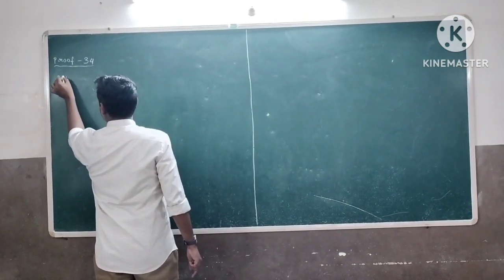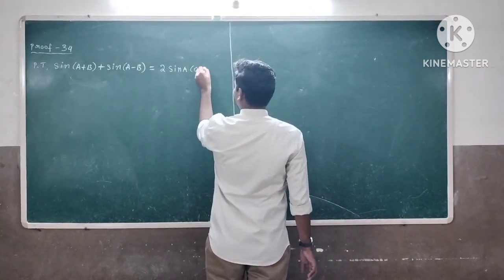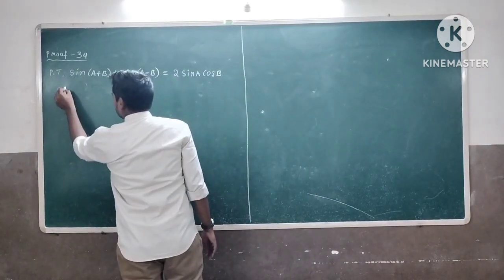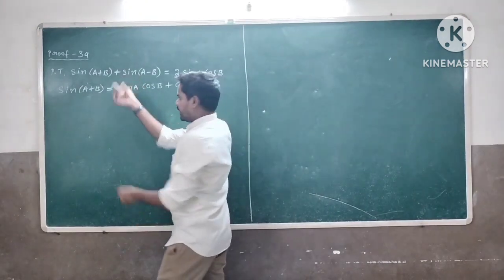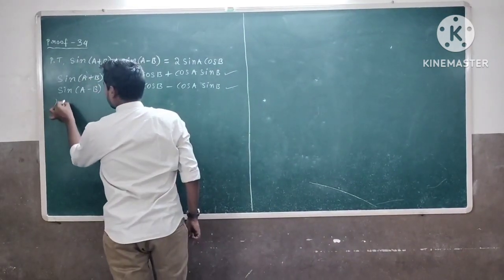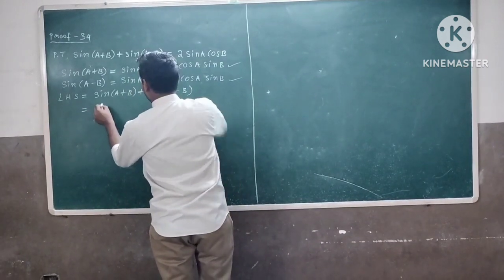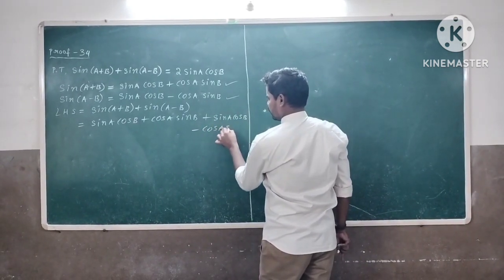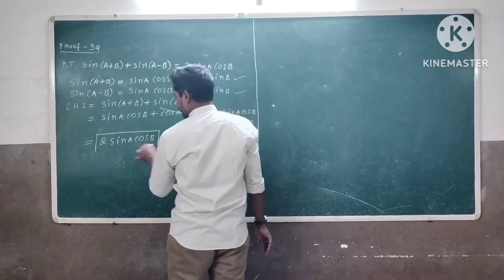Trigonometry: prove that Sin(A+B)+Sin(A-B)= 2sinACosB@designofmachinemembersbyga3753